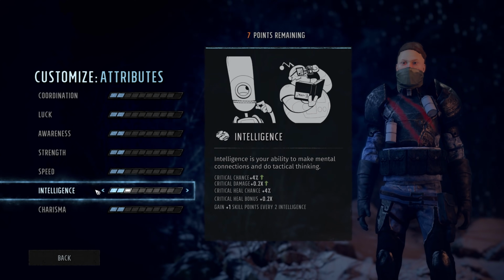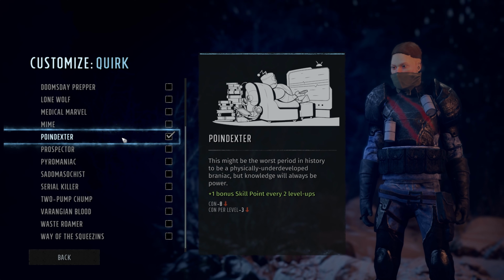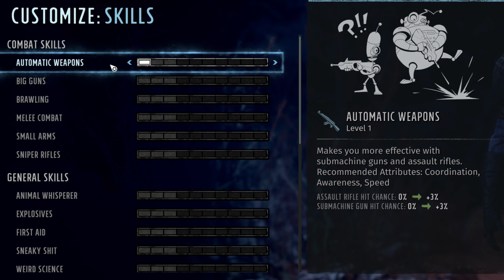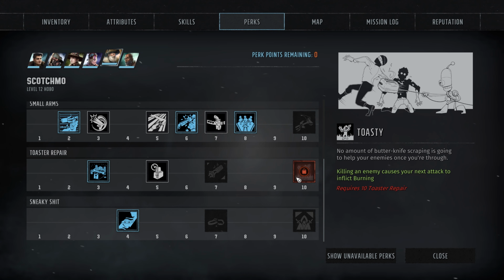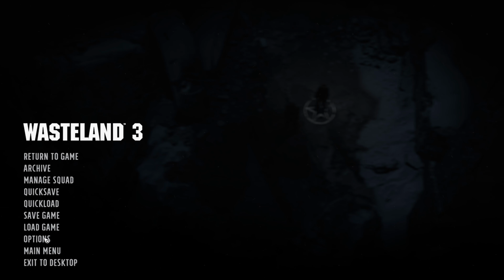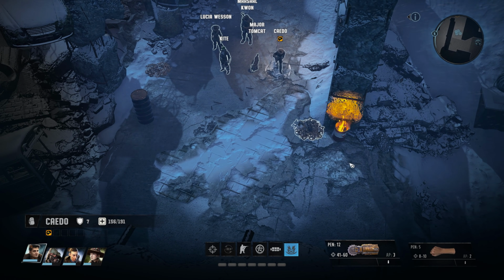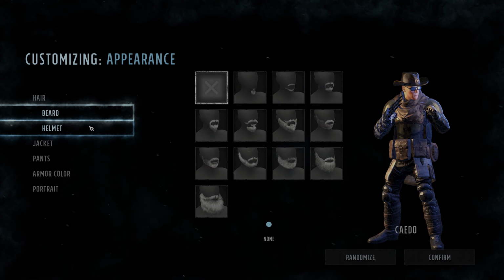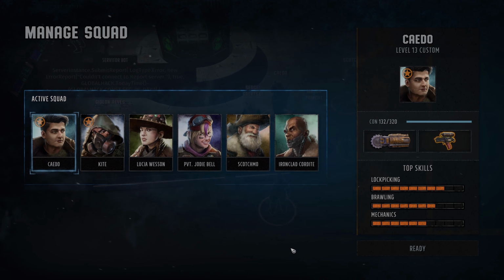10+ TIPS & TRICKS I Wish I Knew (Basics/Advanced) Part 1 - Wasteland 3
Got your own tips? Leave them below! This game is MASSIVE and has tons of stuff to learn and discover. Here are some features in Wasteland 3 I've discovered while playing Wasteland 3!